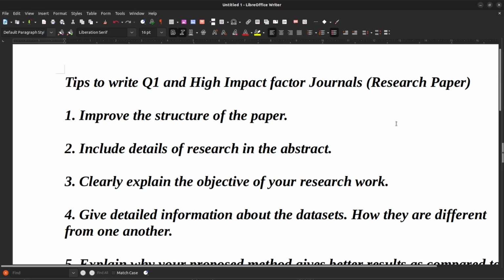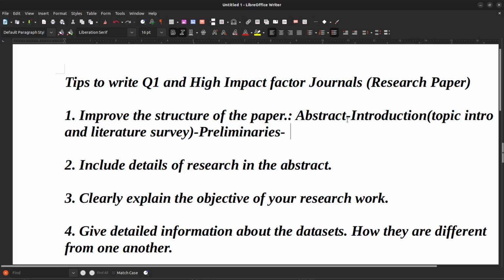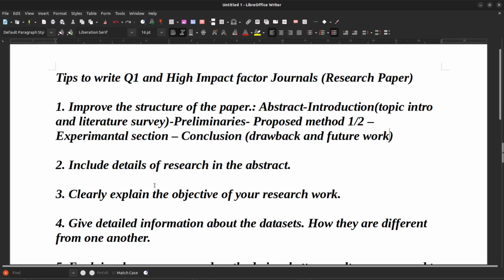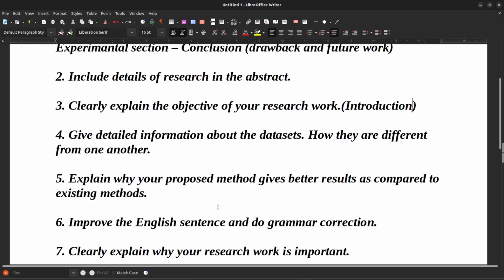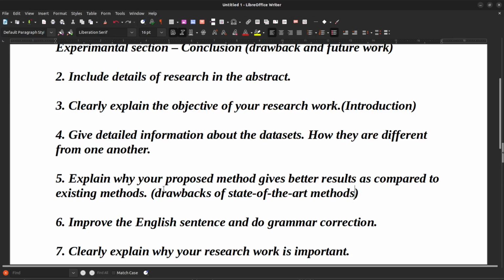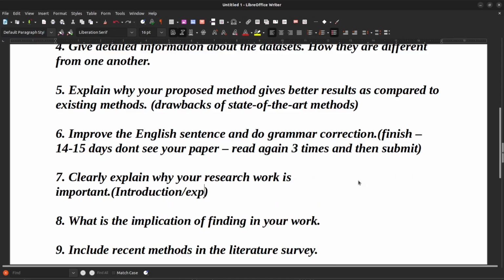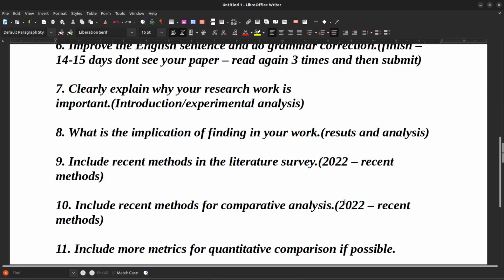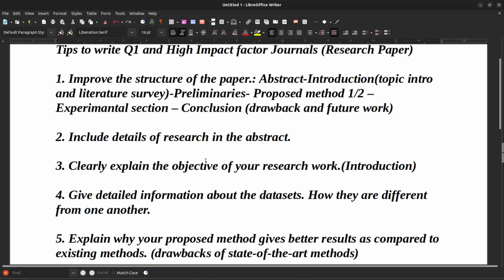How to write good quality journal research papers (IEEE, Elsevier, Springer, etc.)